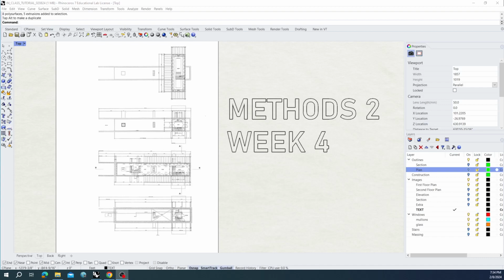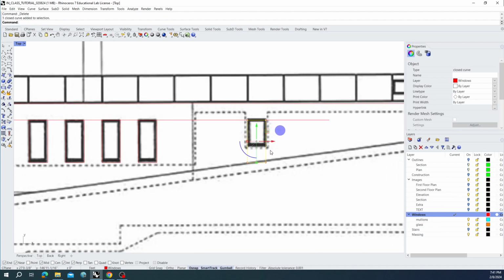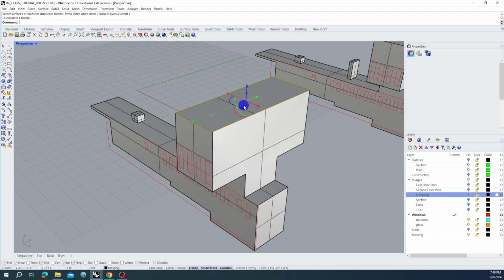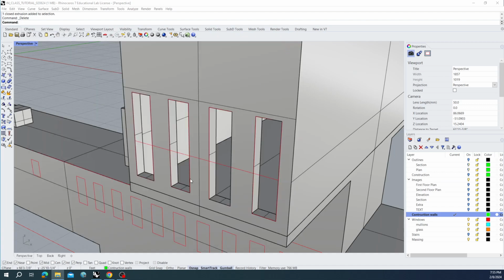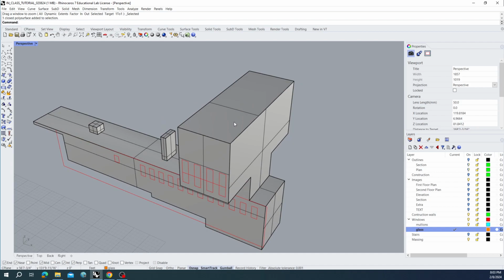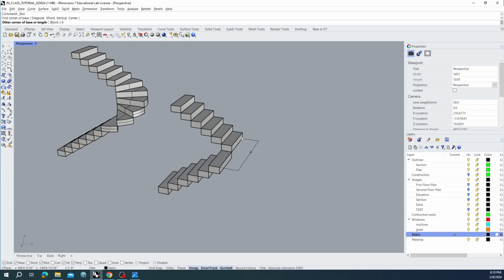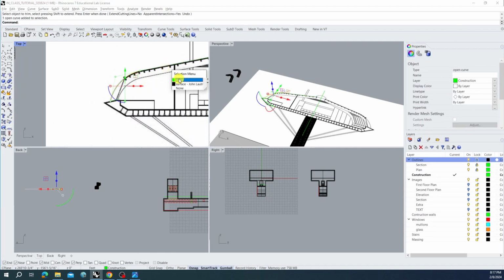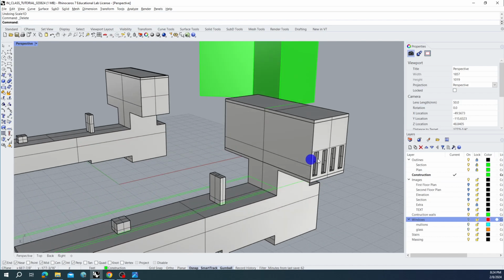SP 24 METHODS II WEEK 4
Week 4 Detailed Rhino 3D Modeling and Editing

All steps needed to create your final detailed model of your selected building.